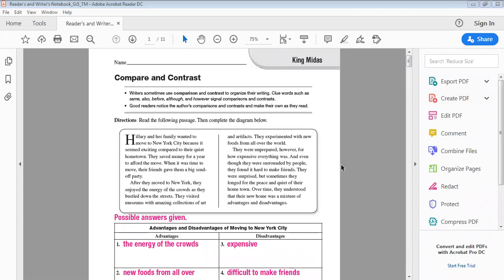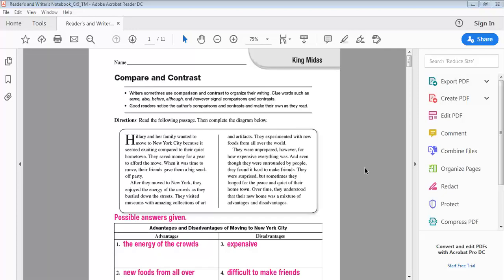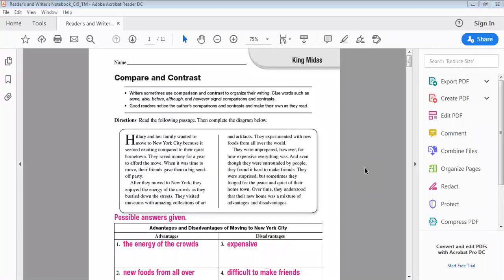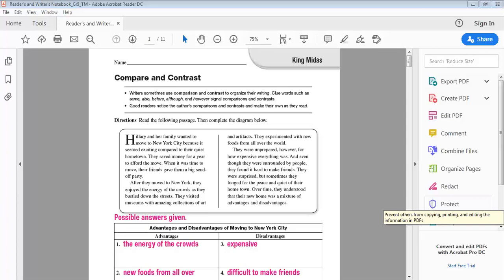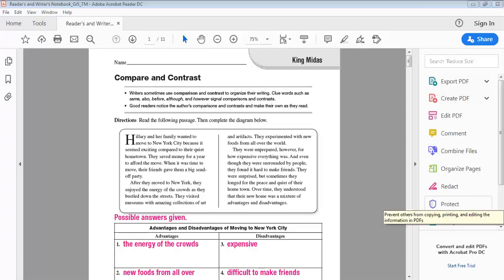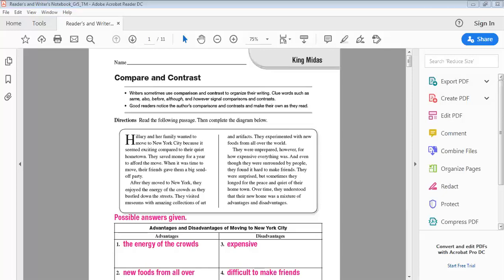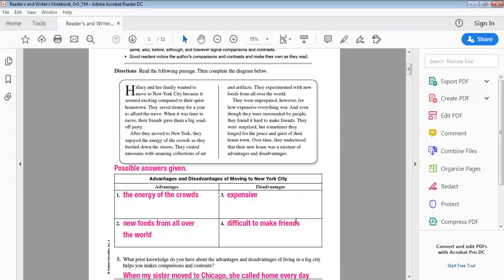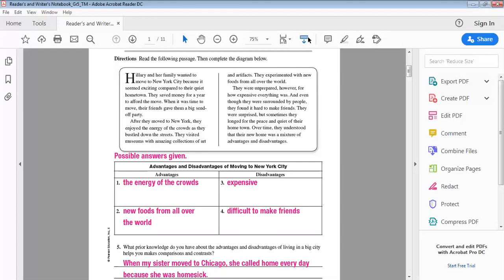Grade 5 READING COMPARE & CONTRAST MON 13 04 2020